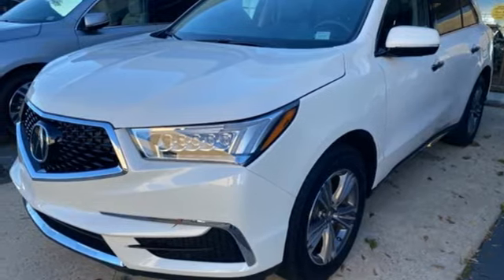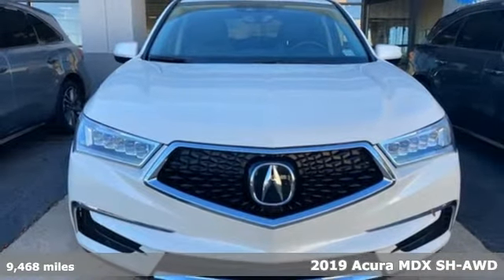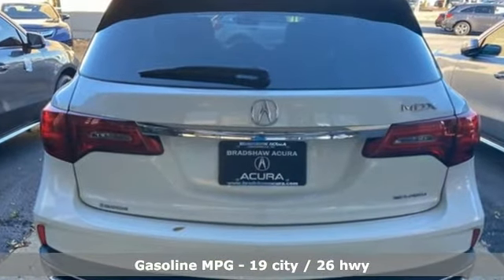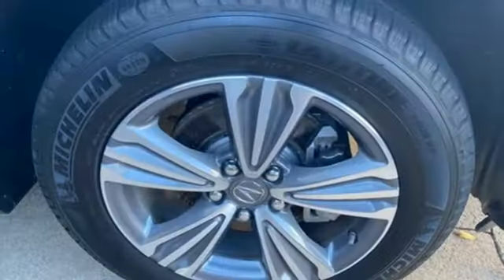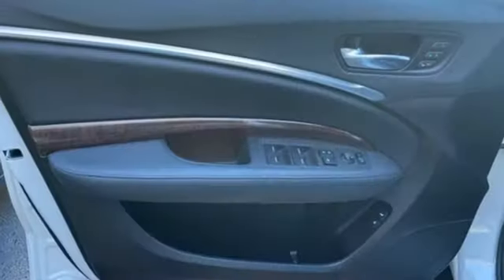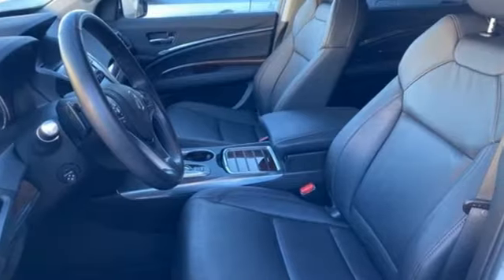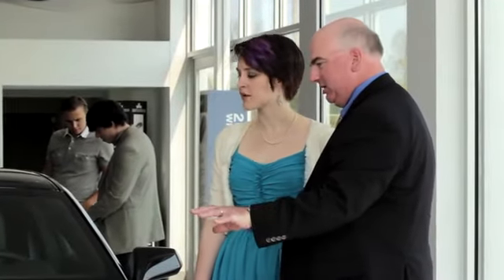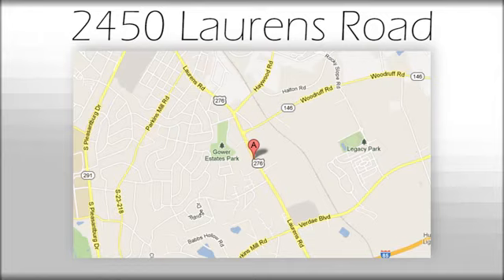Used 2019 Acura MDX Greenville SC Easley, SC AP5715 - SOLD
Year: 2019
Make: Acura
Model: MDX
Trim: 3.5L
Engine: 3.5L V6 SOHC i-VTEC 24V
Transmission: 9-Speed Automatic
Color: White
Interior: Ebony
Mileage: 9468
Stock #: AP5715
VIN: 5J8YD4H3XKL031384
***Bradshaw Acura*** CARFAX One-Owner. Clean CARFAX. ***ACURA CERTIFIED***7 YEAR/100K WARRANTY, Bluetooth, NO ACCIDENT HISTORY ON CARFAX, ONE OWNER, Exterior Parking Camera Rear, Power moonroof. Odometer is 4718 miles below market average! 19/26 City/Highway MPGbrbrAcura Certified Pre-Owned Details:brbr * Warranty Deductible: $0br * Vehicle Historybr * Limited Warranty: 24 Month/100,000 Mile (whichever comes first) after new car warranty expires or from certified purchase datebr * 1st scheduled maintenance, Complimentary 3-month AcuraLink trial, Complimentary 3-month SiriusXM Radio Service. Includes Trip Interruption, Rental Vehicle Reimbursement and Concierge Servicebr * Roadside Assistancebr * Transferable Warrantybr * Powertrain Limited Warranty: 84 Month/100,000 Mile (whichever comes first) from original in-service datebr * 182 Point InspectionbrbrbrAwards:br * 2019 KBB.com Brand Image AwardsbrFor more information, Kelley Blue Book is a registered trademark of Kelley Blue Book Co., Inc.

Address:
2450 Laurens Rd